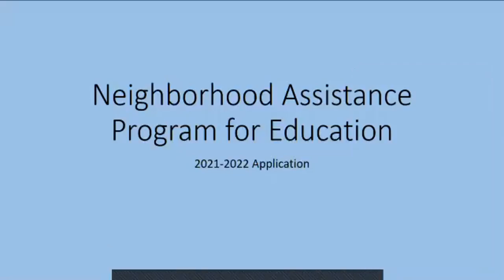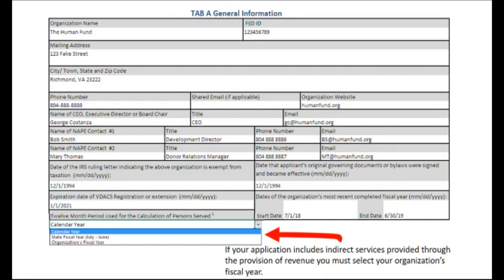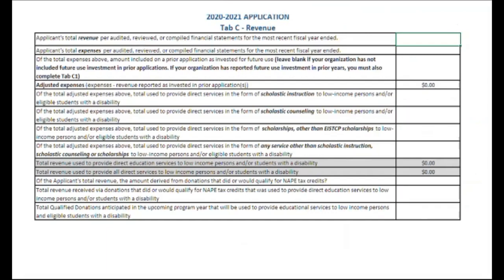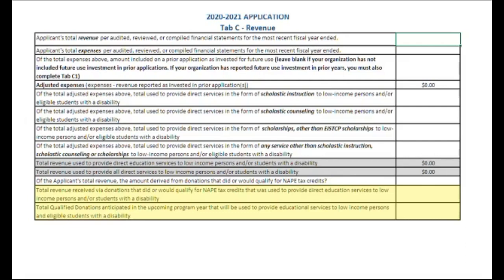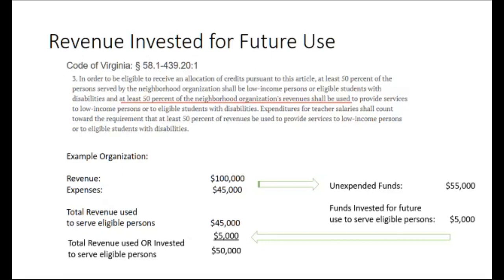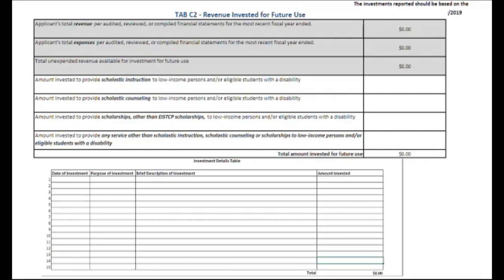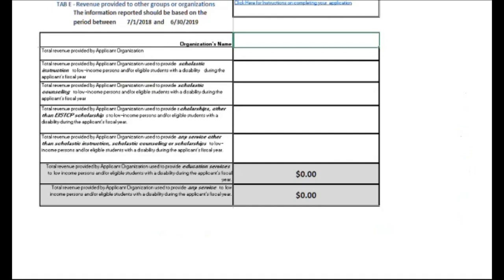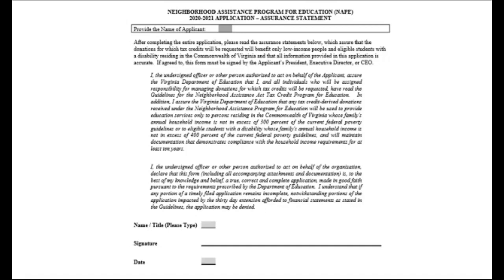2021-2022 NAPE Application Webinar